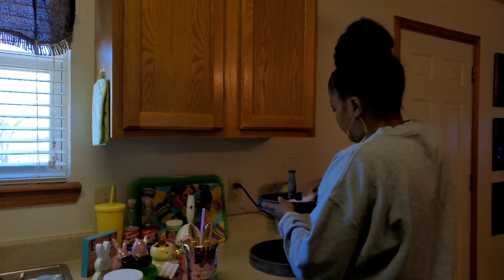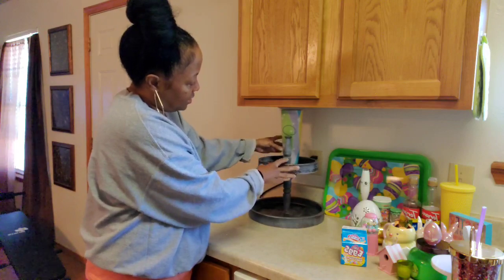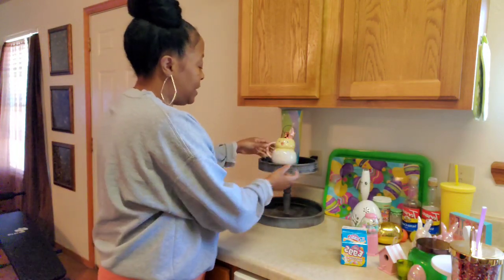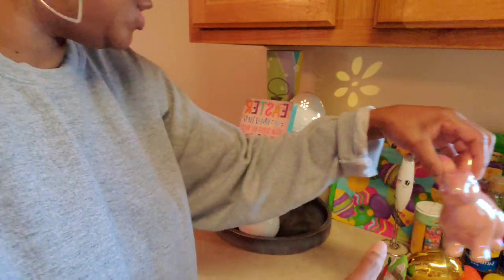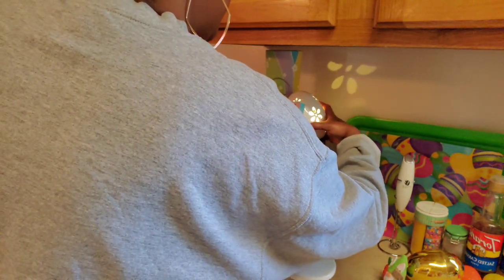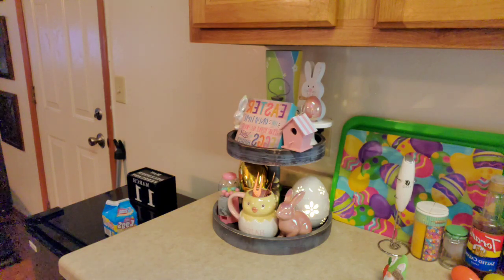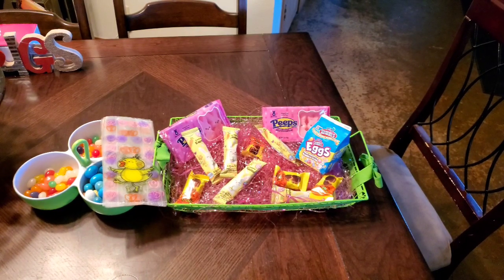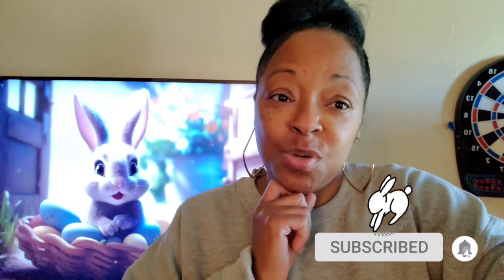HOW I DECORATE MY EASTER TIERED TRAY!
🐰 Hi There Guys! Here Is How I Do My Easter Tiered Tray! Join Me Guys!

I ❤️ Mail
Gerlinda Gray
ElReno, OK. 73036

✨️FTC
This Video Is Not Sponsed By Any Company Or It's Products. This Video Contains Affliate Links. Any Thoughts, Recommendations, And Suggestions Are My Own, And Are 100% My Opinion.

Earned Commissions

🍀St.Patrick's Day Essentials List🛒
All Of Your St. Patrick's Day Needs In One Place

Check Out This List
🐰Easter Can't Do Withouts! from gerlindagray

GROVE COLLABORATIVE

🛒Shop Grove Collaborative Today!
Get Your FREE Home Bundle Now!

Link: Start your Grove experience today and receive a FREE Home Bundle with your first purchase of $20+

🧊Get Your Coldest Water Bottle Today!🧊